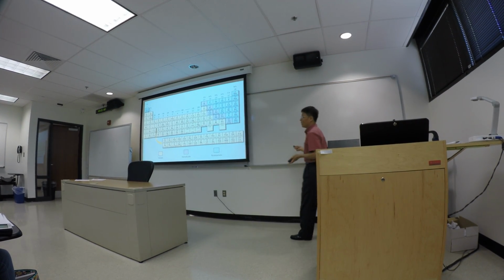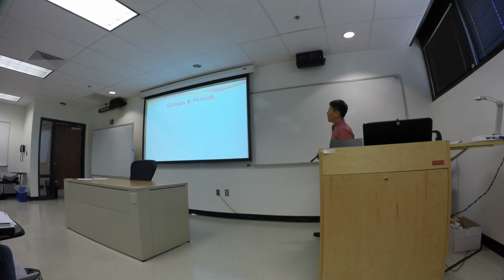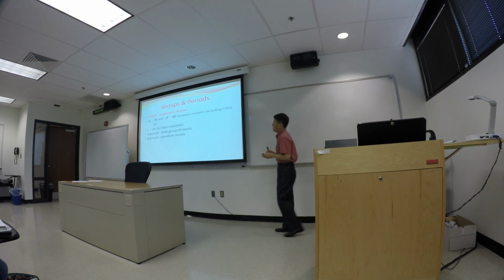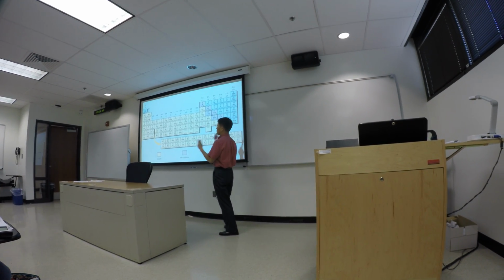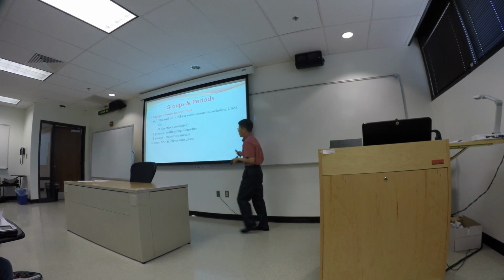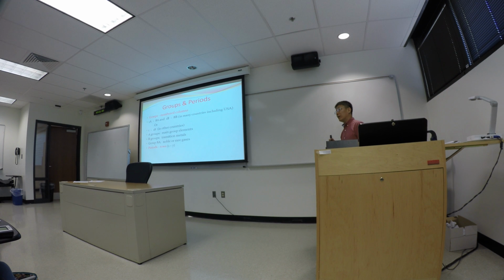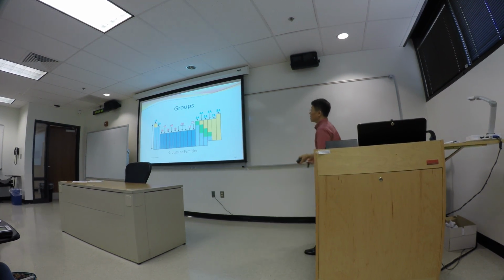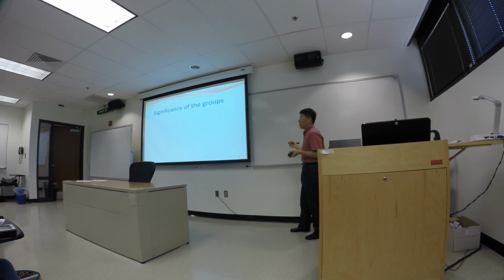Day 3 Part 10 Lecture General Inorganic Chemistry 101 GoPro Hero 4 Black 4k